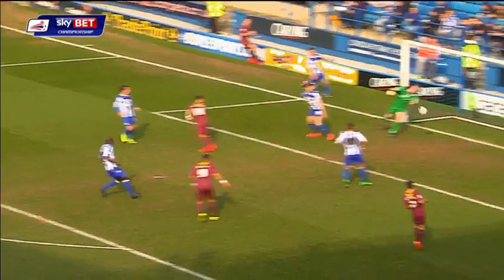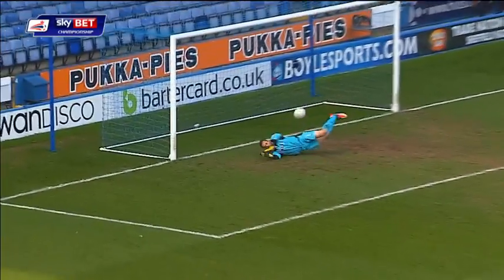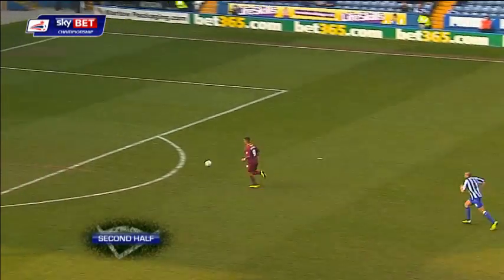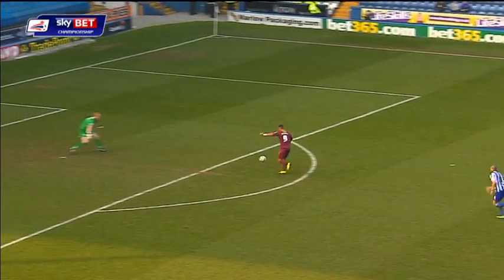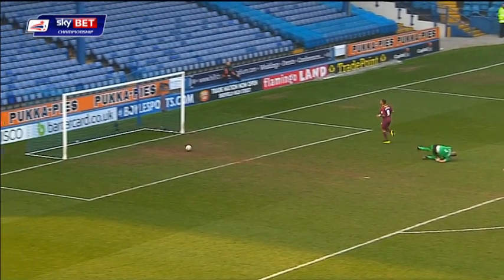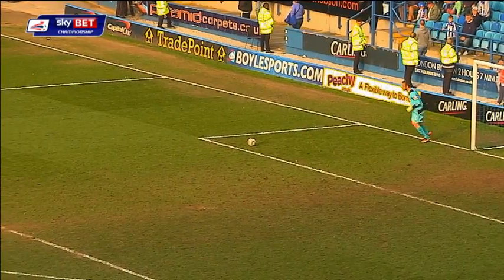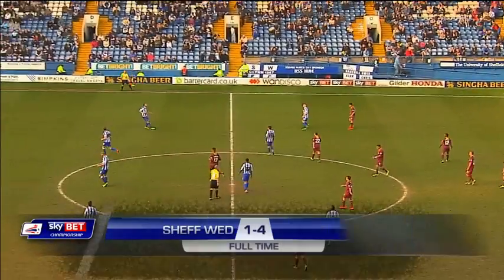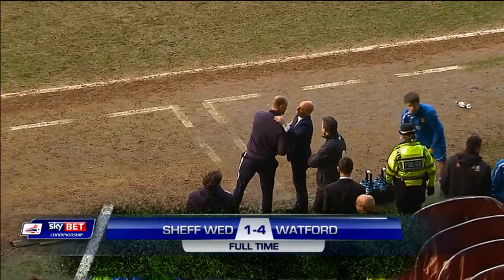Sheffield Wednesday 1 Watford 4 | 2013/14 Championship highlights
It was a disappointing afternoon for the Owls at Hillsborough as they suffered a 4-1 defeat to Watford.

The Hornets took an early lead through Gabriele Angella, who pounced in the area following an initial save from Chris Kirkland to deny Troy Deeney.

But it was Watford's pace on the counter that presented the biggest problem for Wednesday and it was via this route that the Hornet's second goal arrived.

Lewis McGugan finished calmly with a header from six yards after some impressive build-up play before the visitors put the game to bed shortly after the restart.

Deeney struck twice within a minute after the resumption to wrap up the points with Benik Afobe's bullet header in front of the Kop serving only as a consolation.

Sheff Wed 1-4 Watford

Sheff Wed vs Watford - Championship 2013/14 Highlights

Get behind the scenes at Hillsborough with extended match highlights, exclusive interviews and the only place for online audio commentary of every Sheffield Wednesday match - plus lots more!